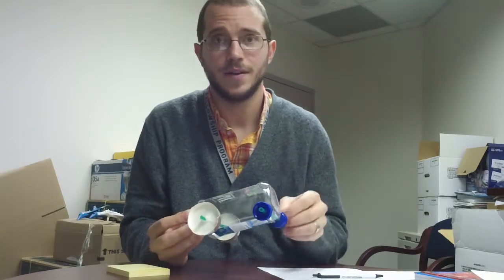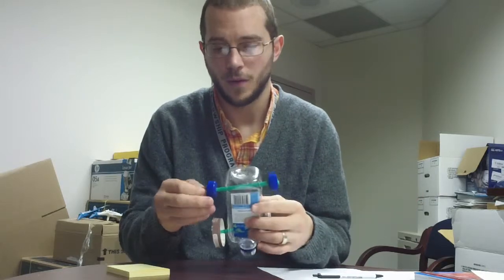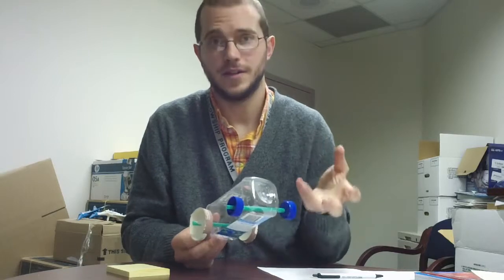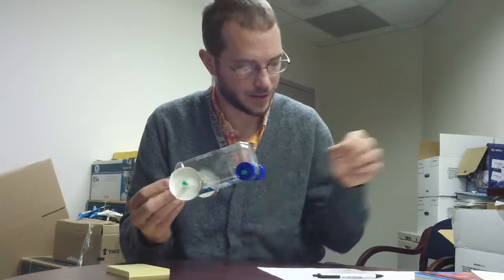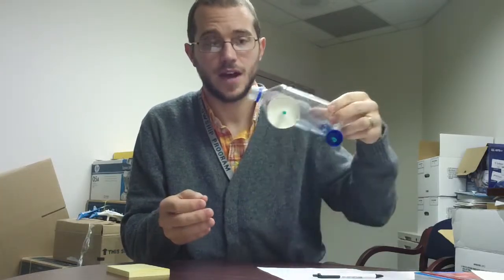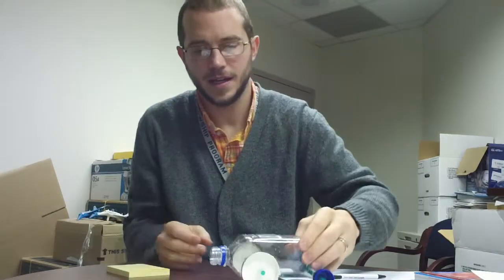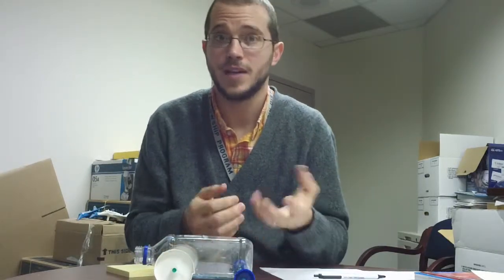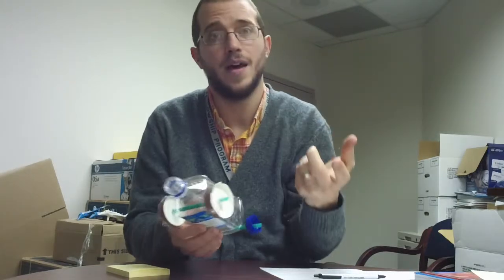IET - Project 3: Gravity Car Troubleshooting